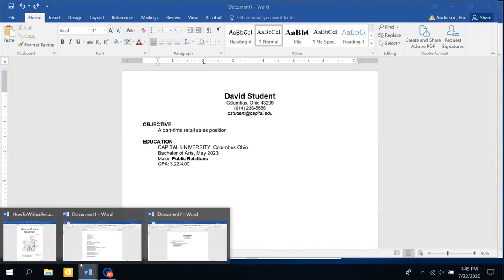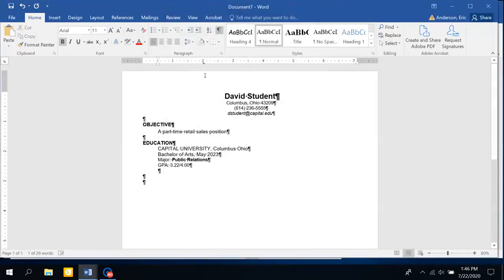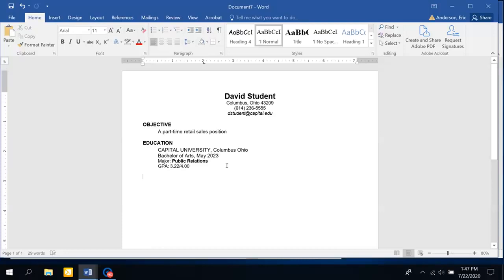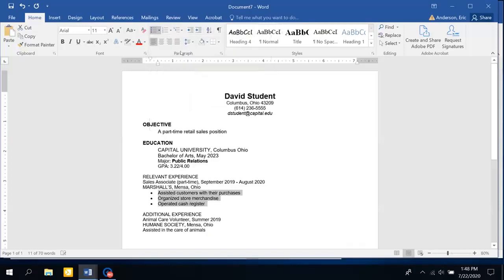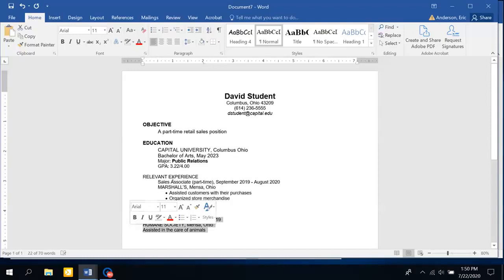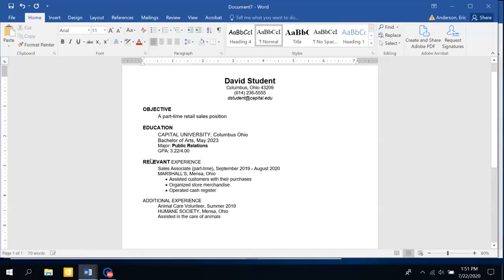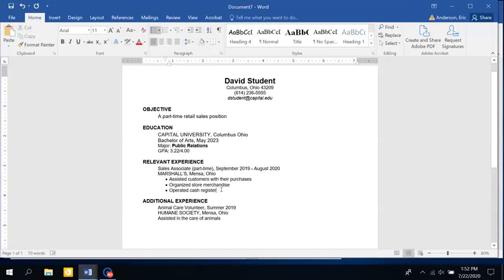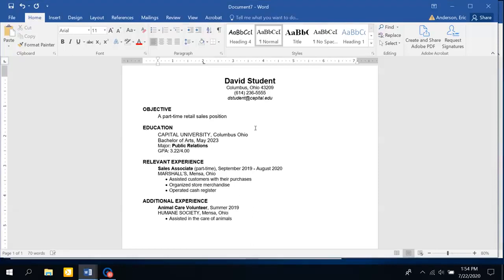Resume Formatting Part 3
Part 3 (final video) of resume formatting series. Explaining and demonstrating: Bullet points, Ruler bar for adjusting bullets and text, Format Painter, and one more use for line spacing tool.